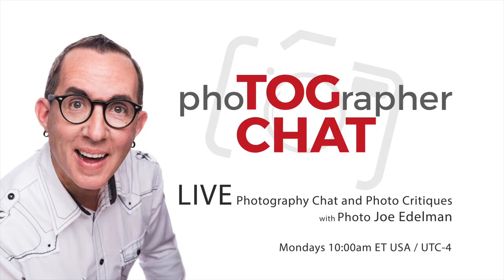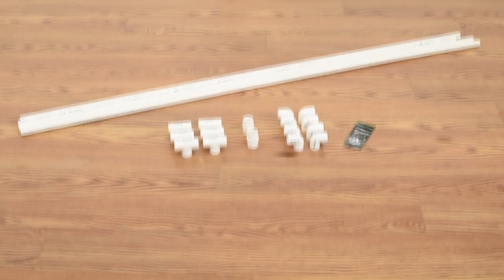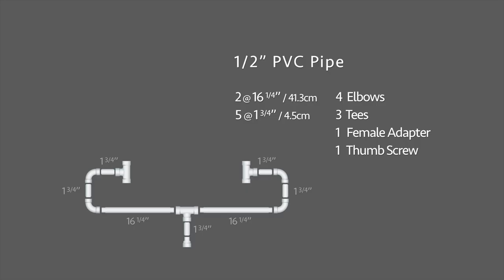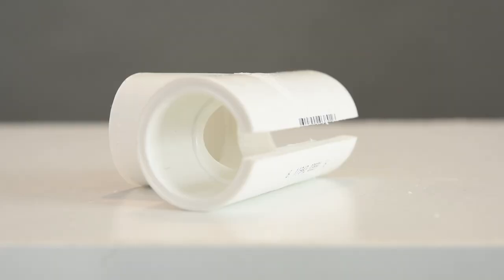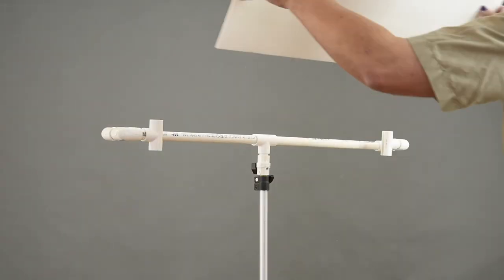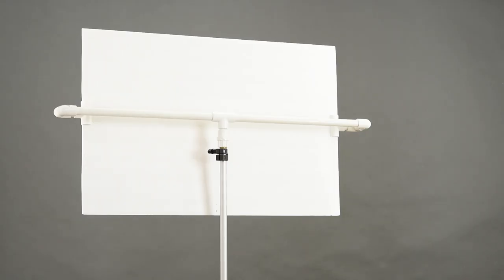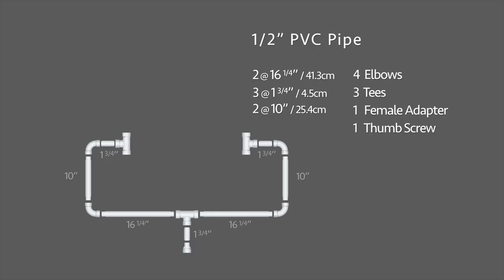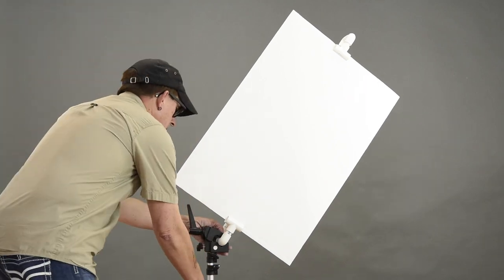DIY Photography Studio Reflector Holder and One Light Portrait Lighting Tutorial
I have TWO solutions for building DIY photography studio reflector holders for less than 10 bucks - for both!  I will also show you a cool studio lighting tutorial and inexpensive way to create a broad light modifier for your speedlight or monolight for only a dollar!

I have been getting lots of requests for more DIY portrait studio gear so as  follow-up to the PVC portrait background stand, I want to show you a real easy way to create a set of reflector holders that are even easier to use than the expensive ones.

The two holders support Gobos and flags. A Gobo goes between your light source and your subject and its used to alter or shape the light.  A flag also goes between your light and your subject to block the light from reaching a part of your scene or it is used between your light and your camera to prevent light from reaching the camera lens and creating unwanted flare.